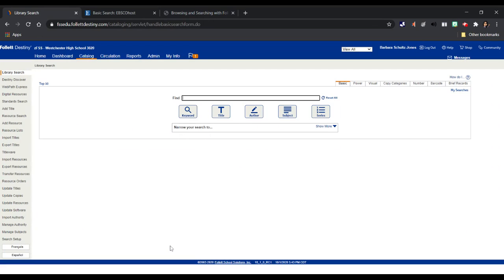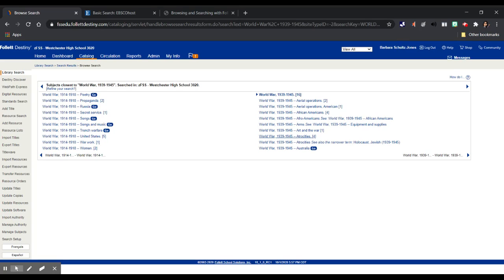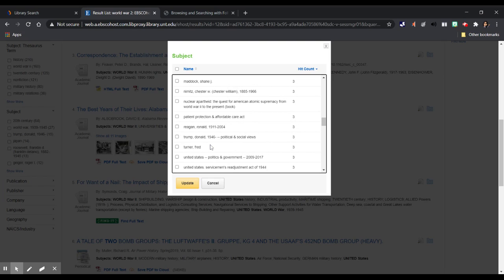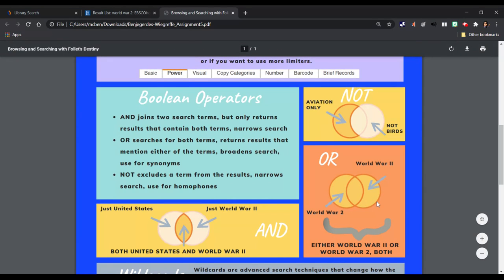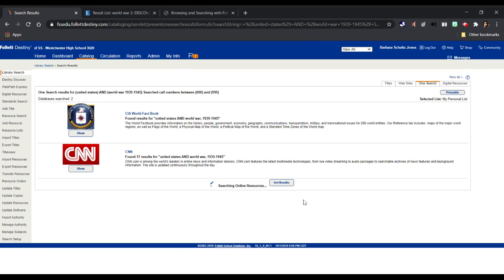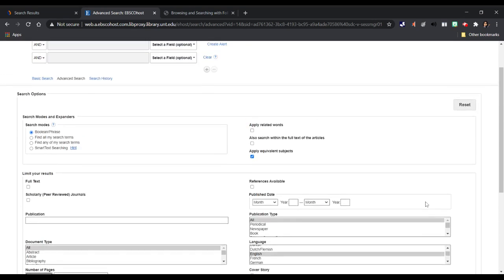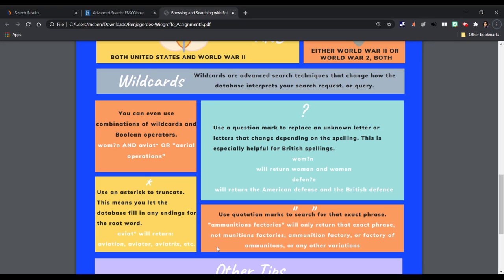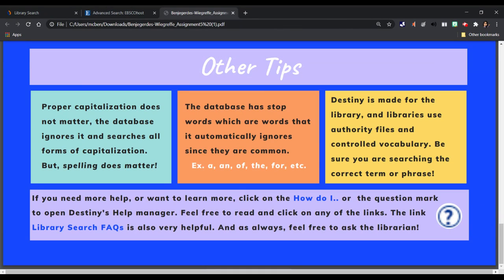Benjegerdes Wiegreffe Assignment5Video